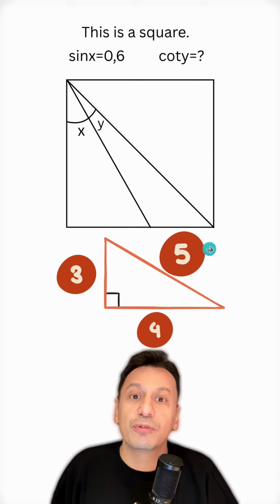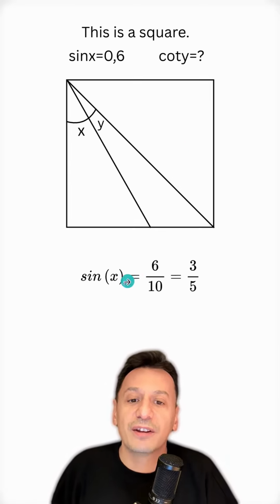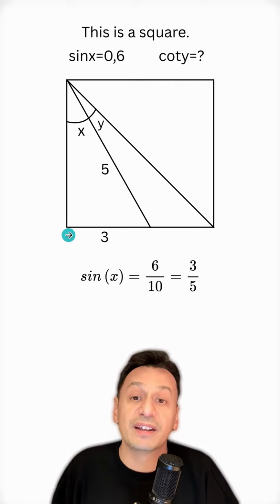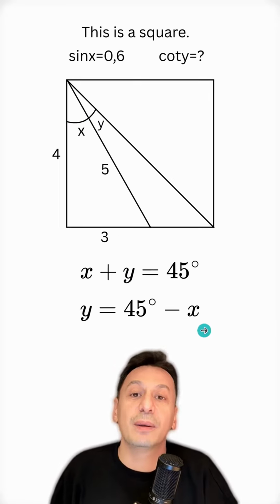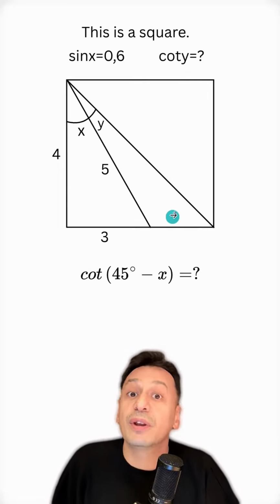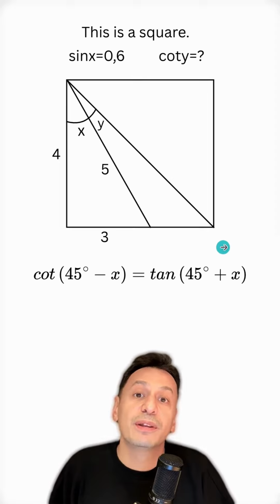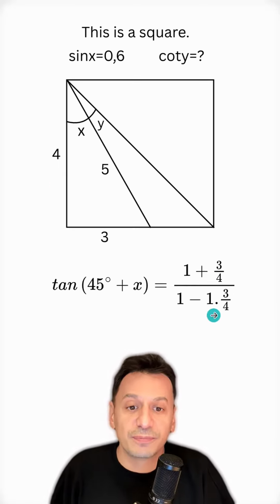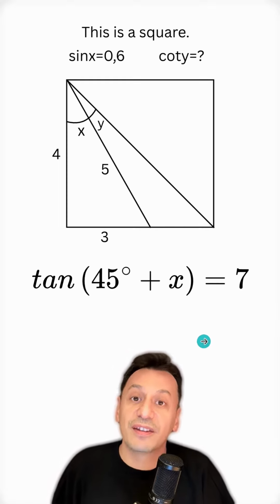A Trigonometric Gem in a Square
In this video, I solve this elegant square-geometry problem using the tangent–cotangent identity and the tangent sum formula.